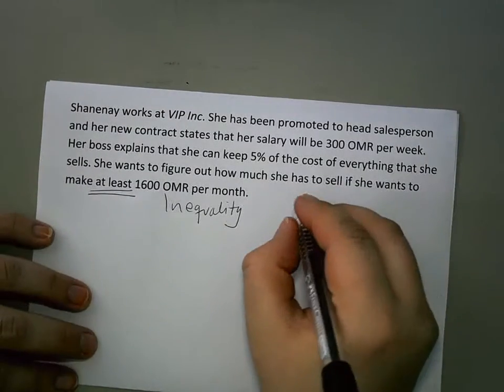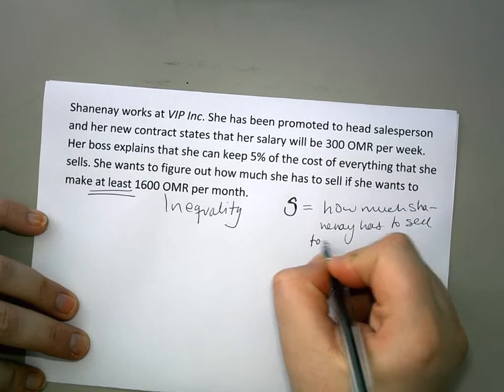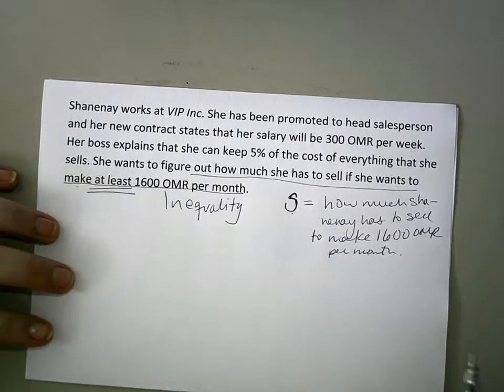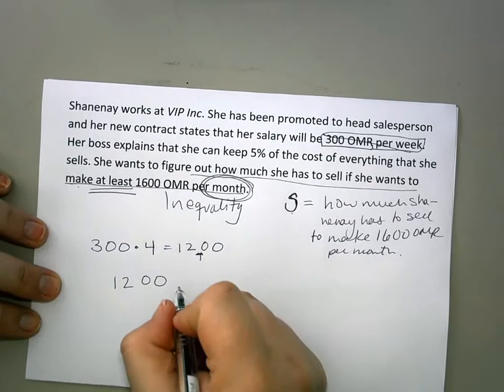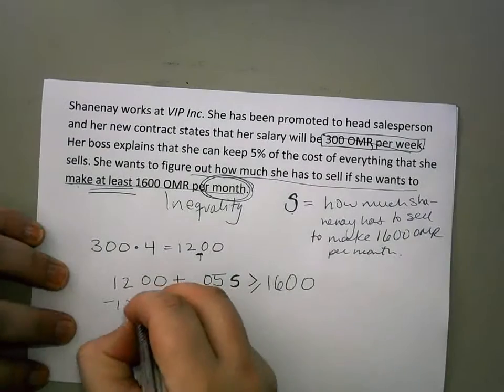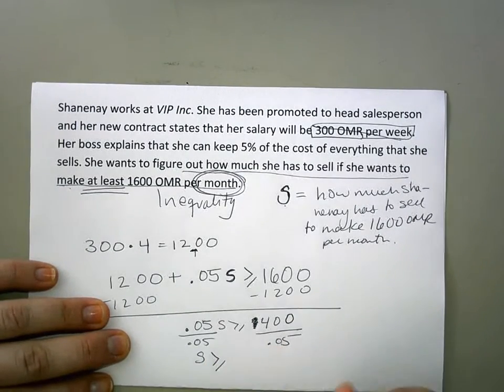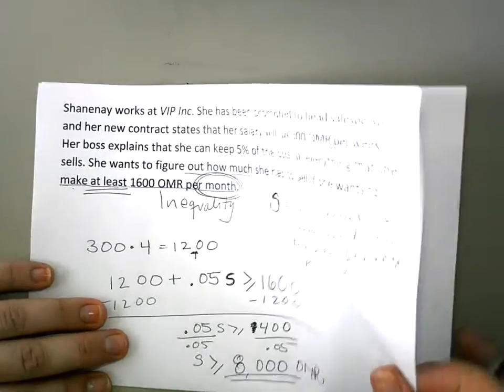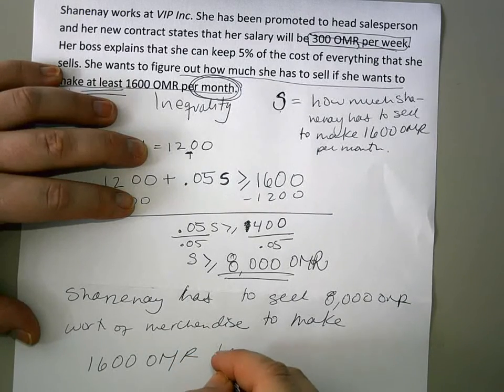Absolute Value Applications Part 3